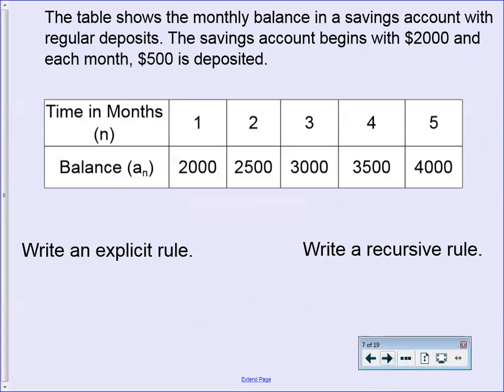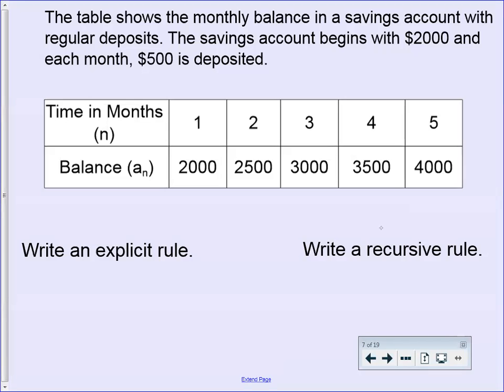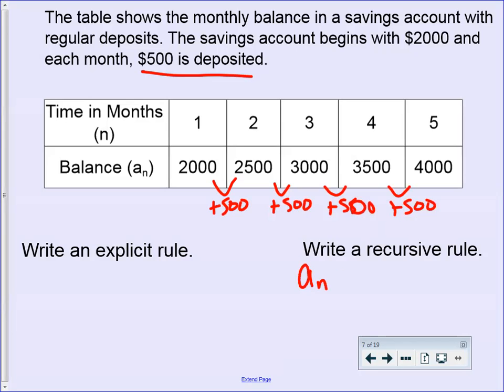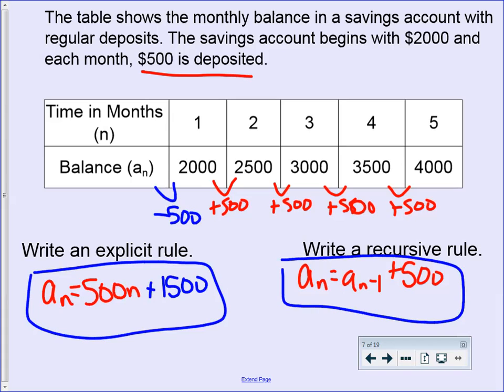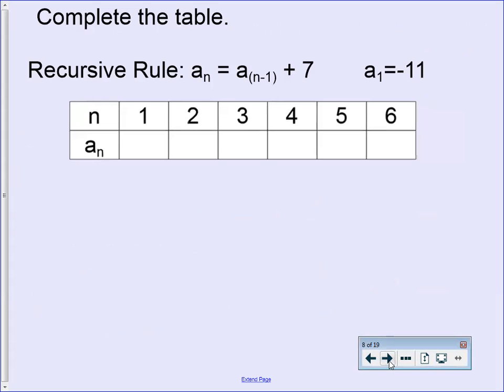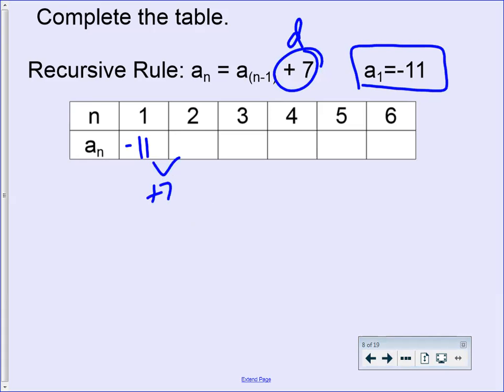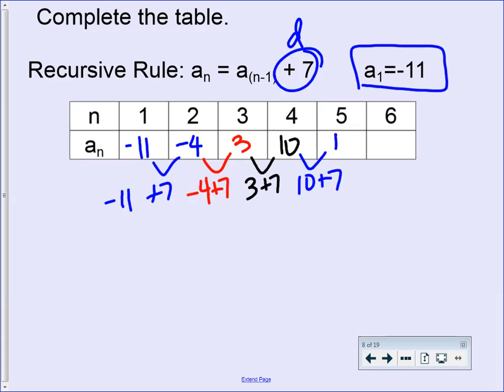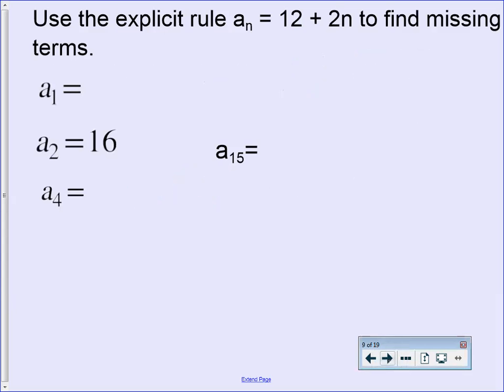Arithmetic sequence part 2